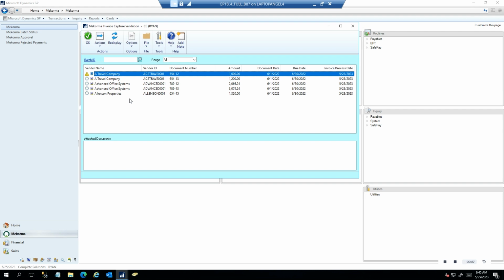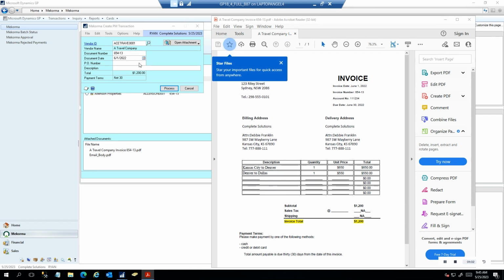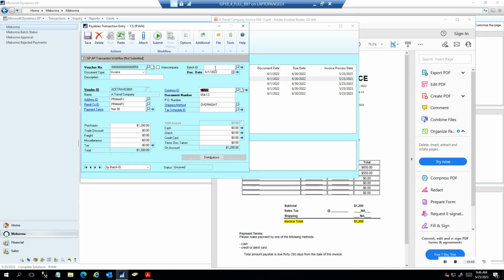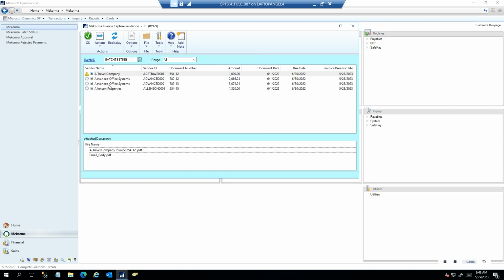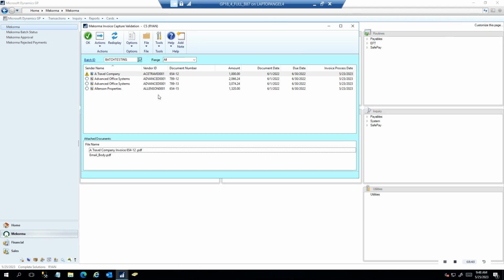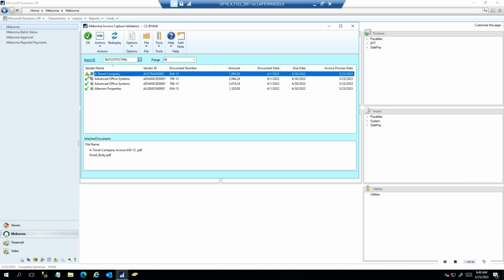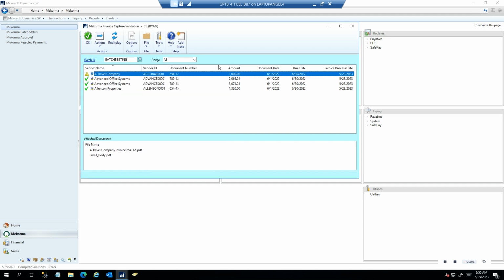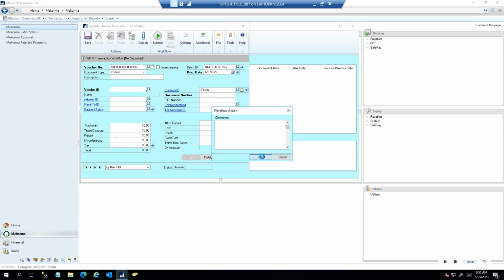Demo Invoice Capture for Microsoft Dynamics GP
In this video, you'll see how Mekorma Invoice Capture automatically brings invoices into Microsoft Dynamics GP.